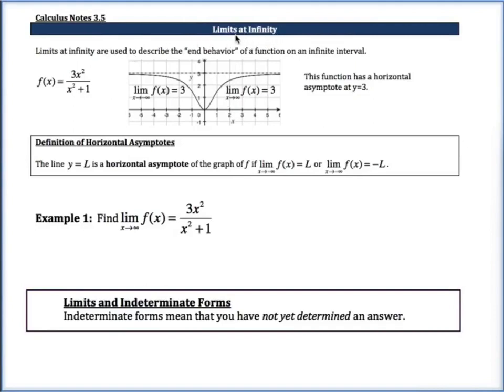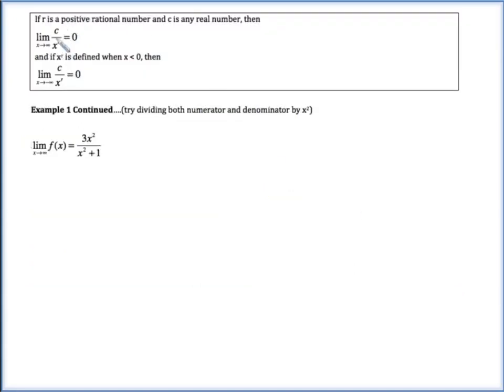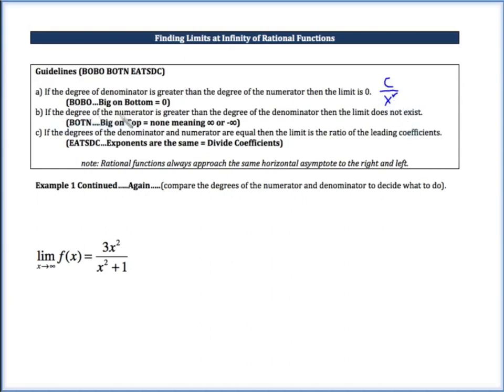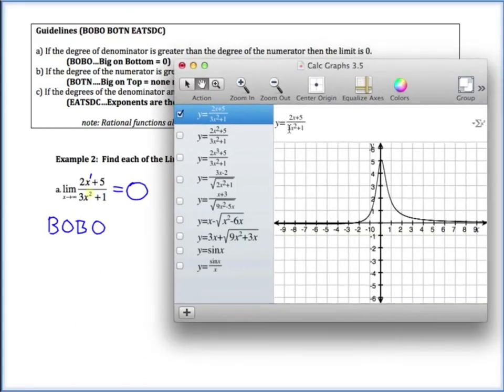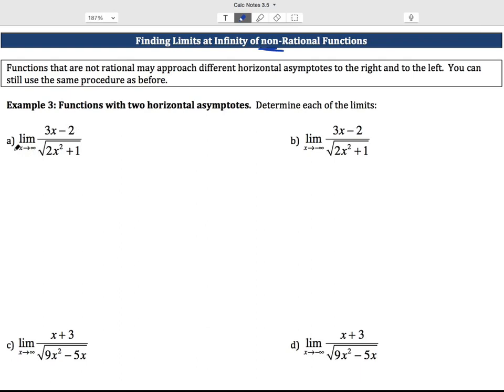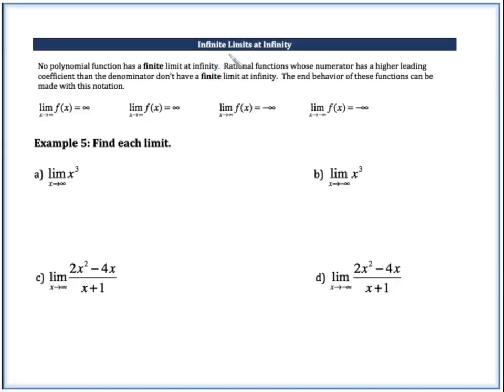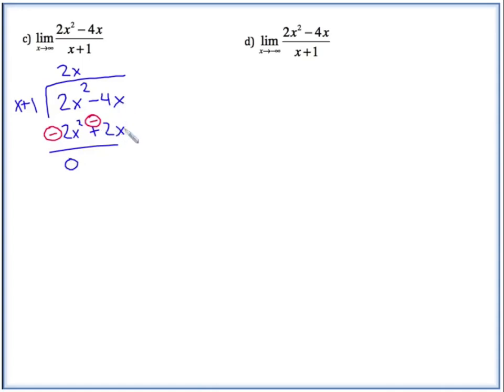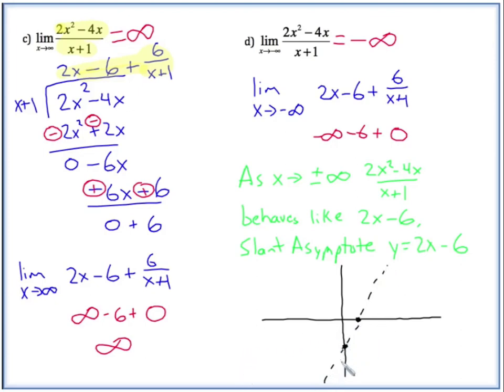Calc Lecture 3.5 Limits at Infinity